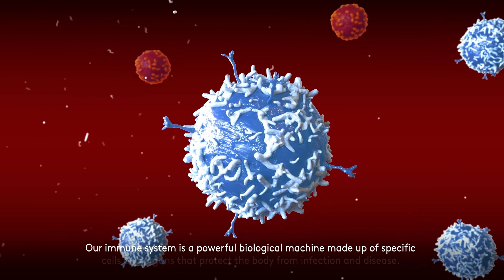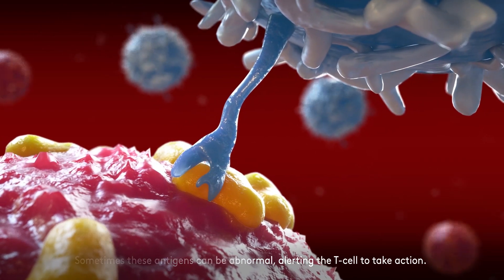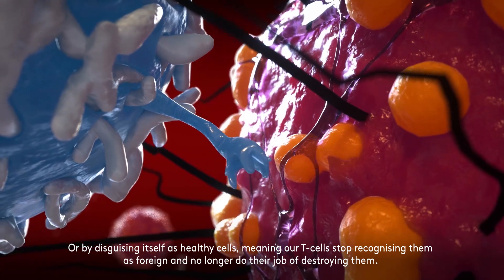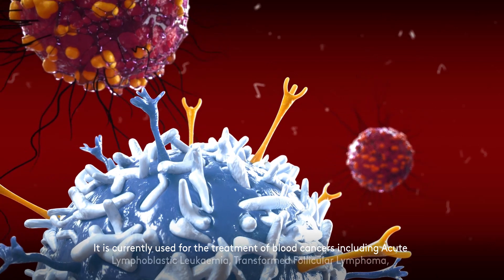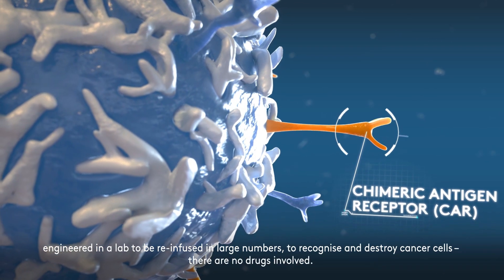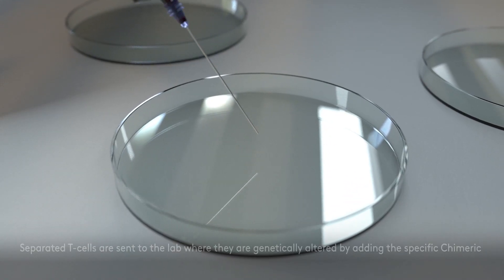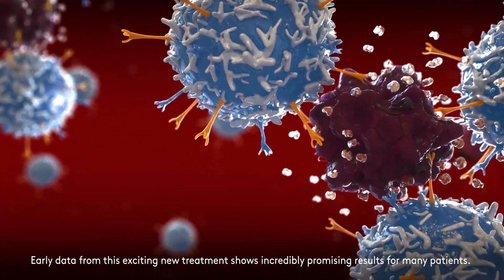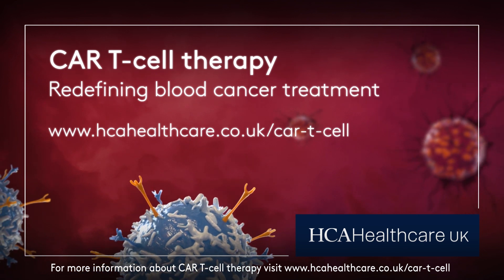CAR T-cell therapy – Redefining blood cancer treatment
CAR T-cell therapy is a novel type of immunotherapy. It is designed to strengthen and harness the immune systems inherent cancer eliminating powers by genetically modifying our T-cells, a vital part of our immune system.

CAR T-cell therapy is a type of adoptive cell therapy, custom made for each patient using their own T-cells. Our T-cells play a vital role in our immune system, orchestrating the immune response in our bodies by killing cells that have become infected by pathogens (bacteria or germs capable of causing disease).

On the surface of every cancer cell, there are specific antigens relating to that type of cancer. These are foreign toxins that normally induce an immune response within our body. However, sometimes our T-cell lymphocytes that search for infections stop recognising antigens as foreign and no longer destroy them, which is how cancer develops.  In CAR T-cell therapy, these genetically modified T-cells are designed to recognise and eradicate specific antigens on tumour cells.

CAR T-cell therapy is the latest breakthrough in immunotherapy treatment and can be used to treat some blood cancers that have not responded to conventional chemotherapy.

At HCA Healthcare UK, we are committed to providing the very best care and access to emerging therapies as soon as they are available. We will be one of the first JACIE-IECT accredited private providers in the UK to offer the latest CAR T-cell therapy.